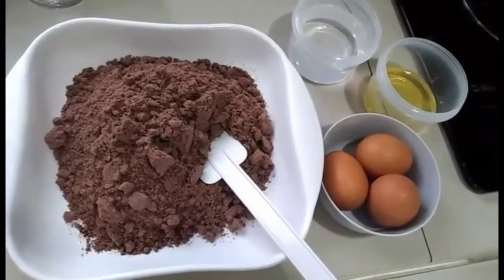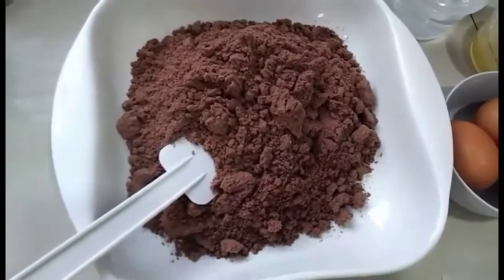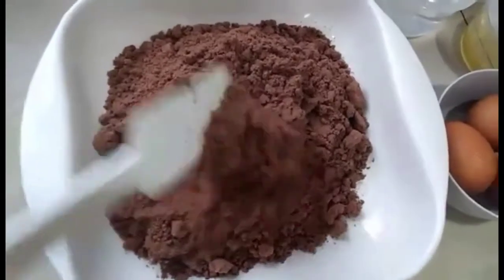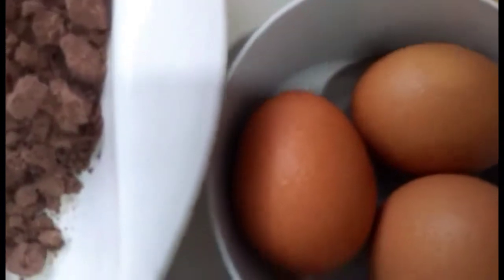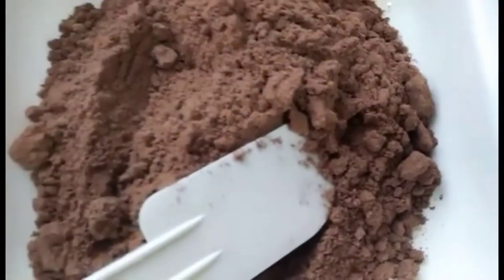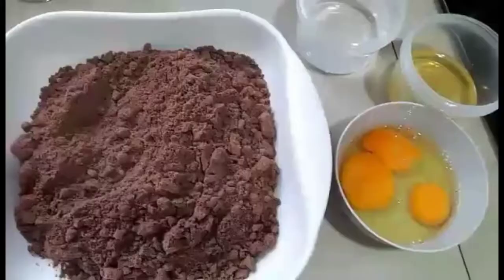THE BETTY CROCKER SUPER MOIST CHOCOLATE CAKE MIX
Cooking Mama